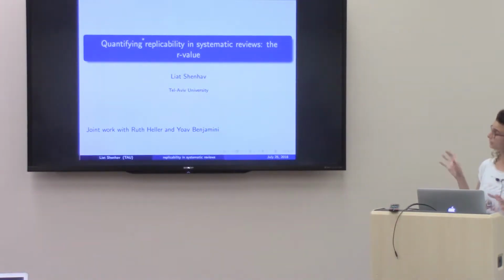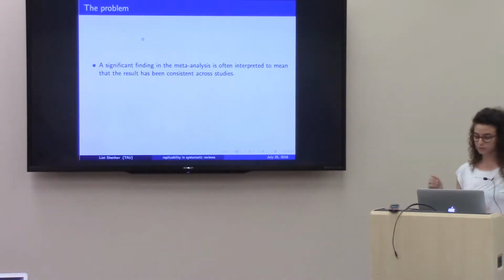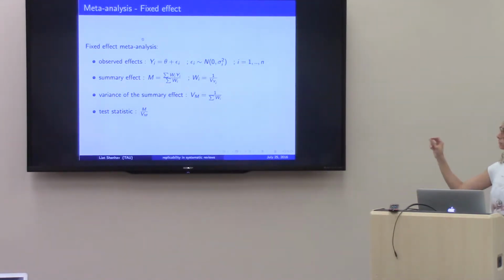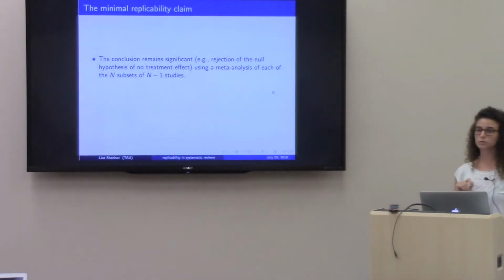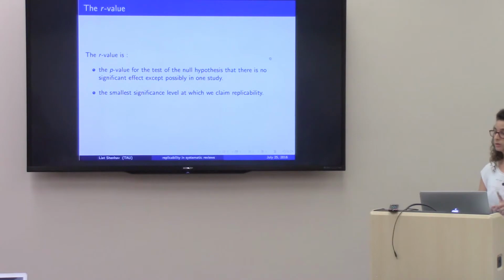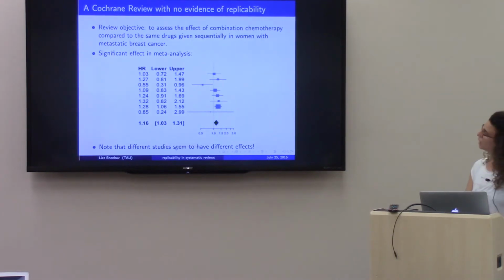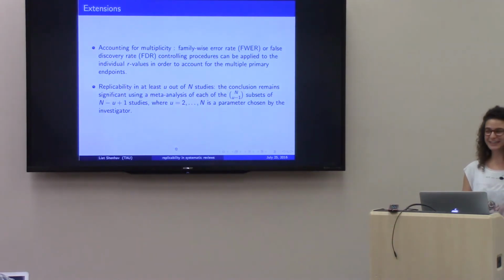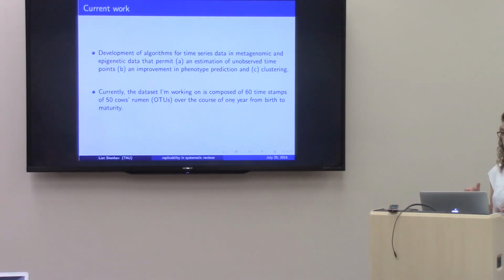Liat Shenhav: "Quantifying replicability in systematic reviews: The r-value"